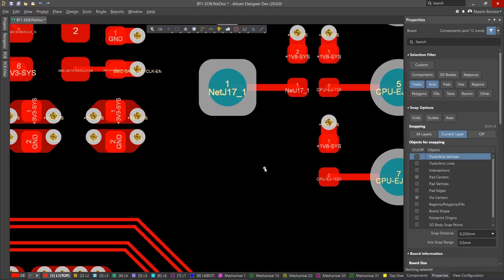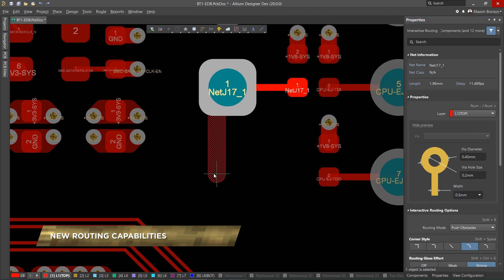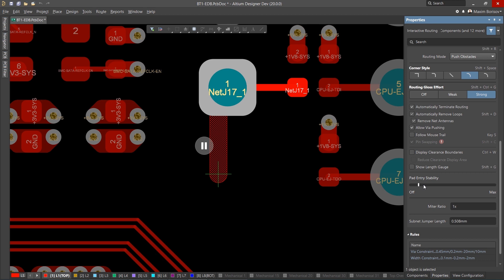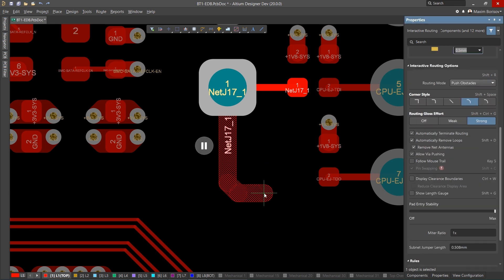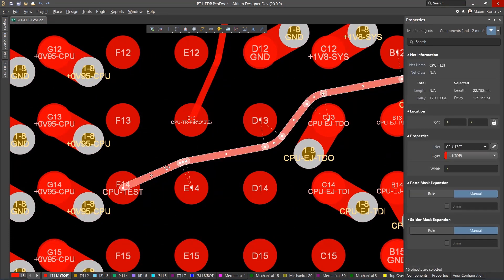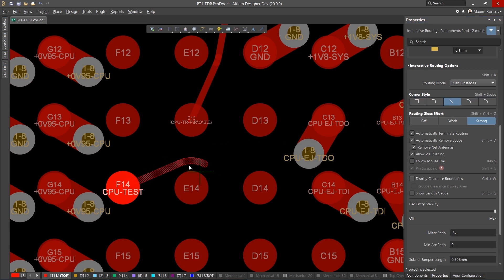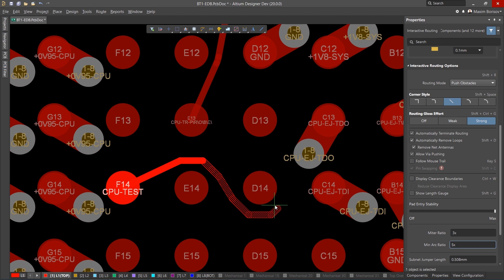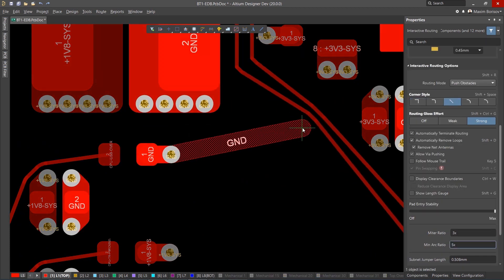New Routing Capabilities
Advanced routing capabilities help you complete the most basic, as well as the most difficult, routing challenges. In Altium Designer 20.0, we’ve added intelligent control over pad entries that are capable of working with any combination of pad geometry as well as a new any angle routing mode that allows you to make beautiful traces that smoothly contours around obstacles.